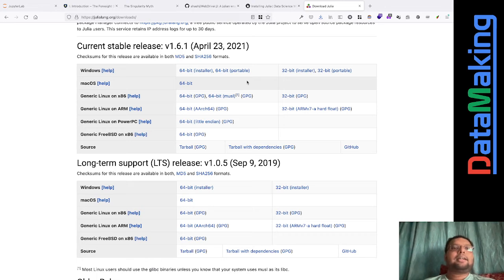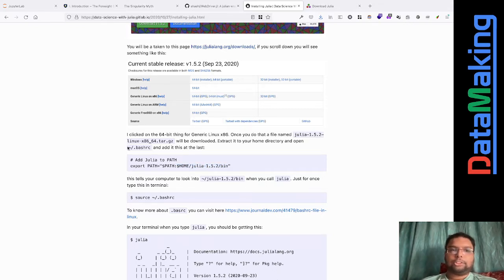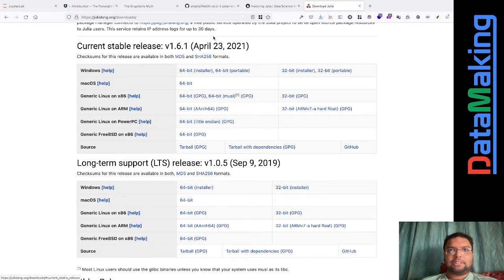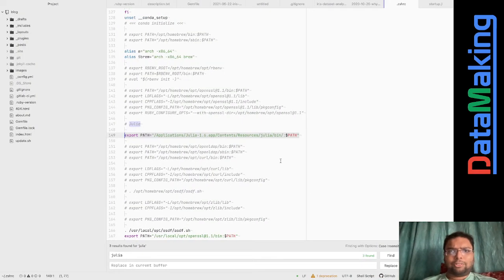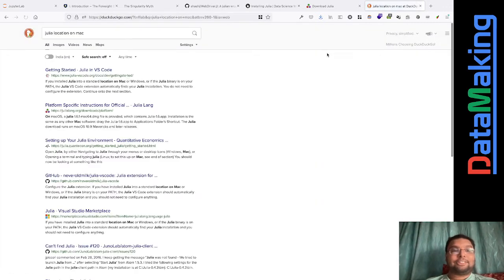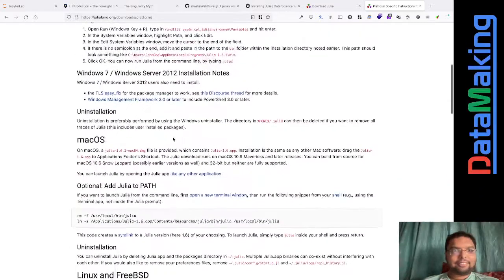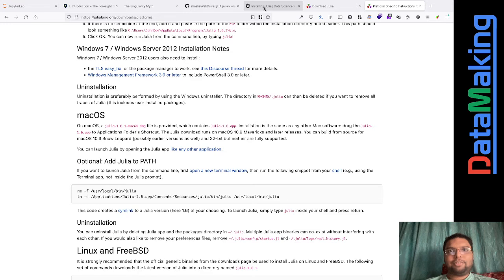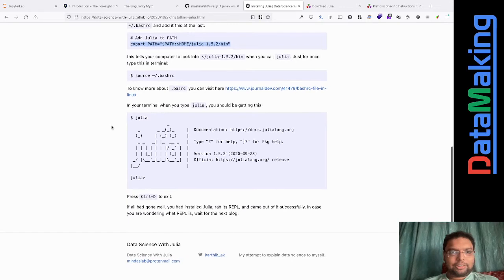Installing Julia | Data Making | DM | DataMaking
Happy Learning!